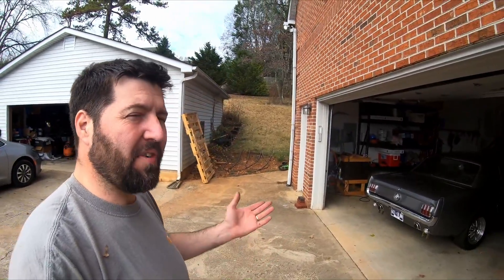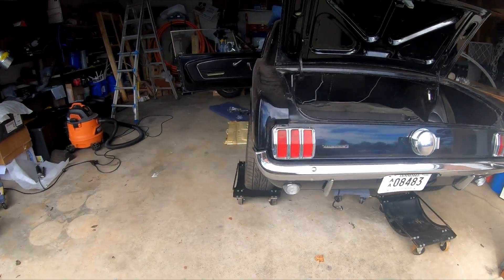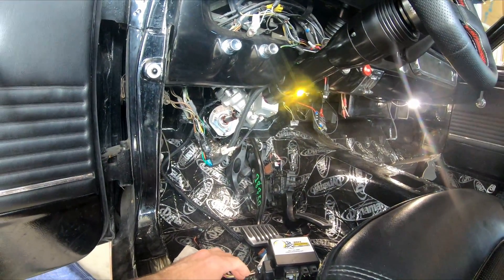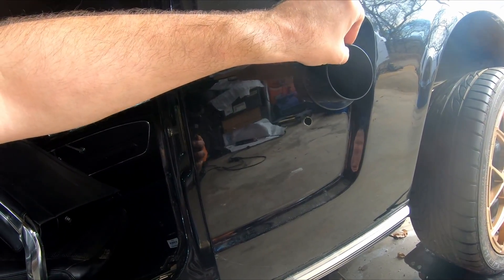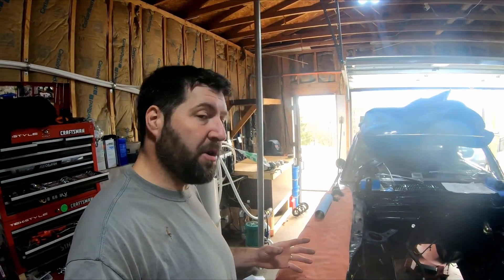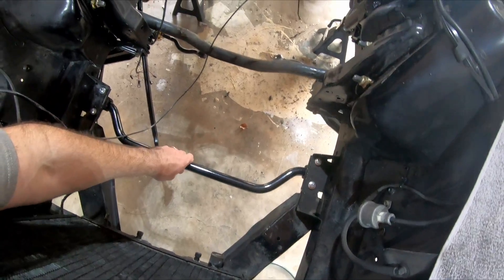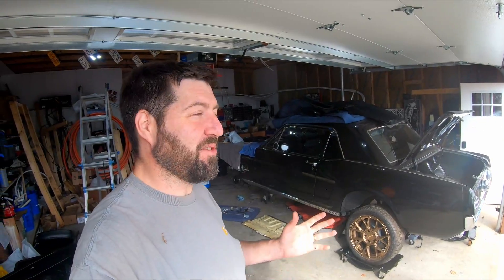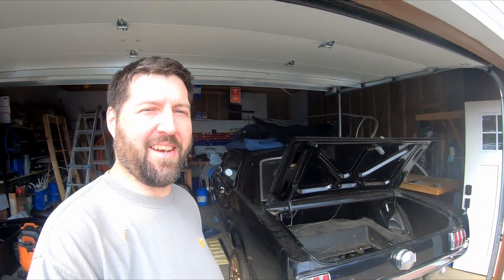66 Mustang EV Conversion Update!! Lots of Progress!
Huge update for my Mustangs, both the gas one and the electric one.

Supporters get access to exclusive content.

Mustang Upgrades:

Holly Red fuel pump

Fuel LIne

LED Tail Light Bulbs

LED Flasher Relay

Crimp connectors
Butt Connectors
Spade Connectors

Wire Strippers

Wire crimpers

Tremec T-5 Shifter

Hurst Shift Lever
Hurst Shift Boot
Hurst Shift T Handle

Scott Drake Instrument Bezel C5ZZ-10838-6-BK

AutoMeter GPS Speedometer

Autometer GPS Speedometer adapter

Chinese GPS Speedometer adapter

AutoMeter Fuel Gauge

AutoMeter Oil Pressure Gauge

AutoMeter Tachometer Gauge

AutoMeter Coolant Temperature Gauge

AutoMeter Voltage Gauge

Autometer tach light

Instrument Cluster LED light bulbs

Light bulb socket adapters

Weathertech Front and Rear floor liners WITH REAR UNDERSEAT TRAY

Weathertech Front and Rear floor liners WITHOUT REAR UNDERSEAT TRAY

Weathertech bed mat

Husky Rubber Bedmat

Husky "Weatherbeater" FRONT floor liners

Husky "Weatherbeater" REAR floor liner

7" Antenna